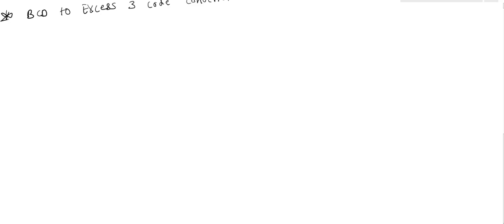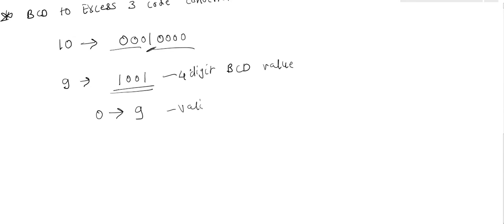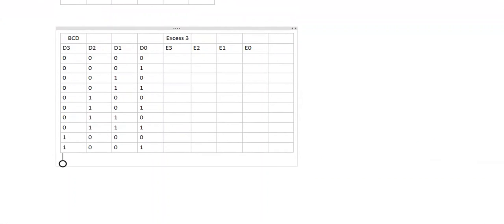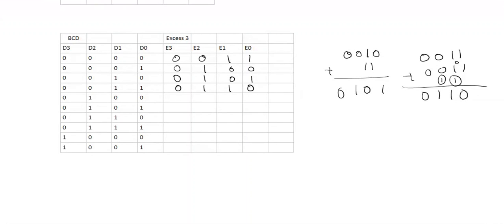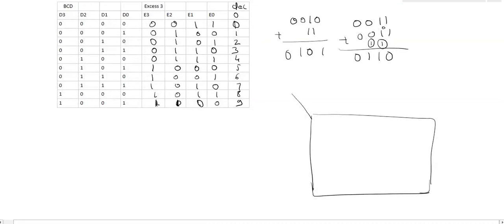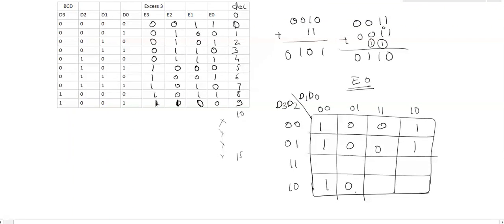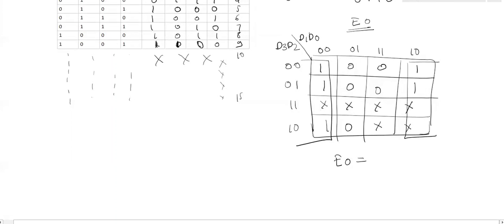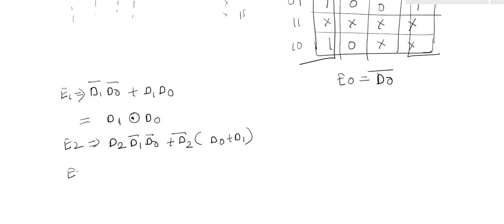BCD to Excess-3 code converter